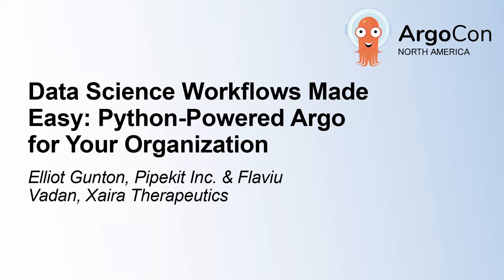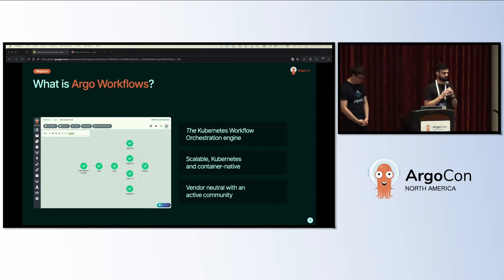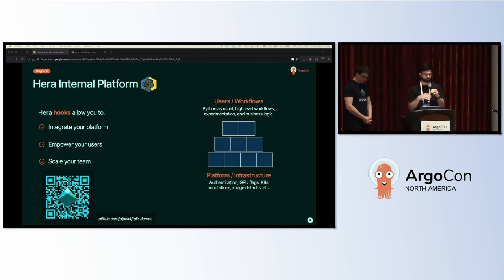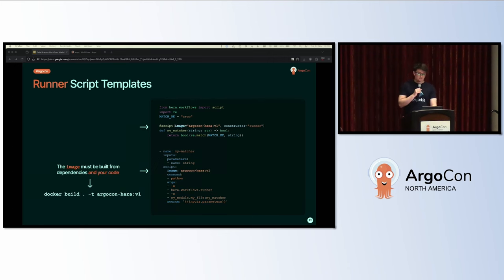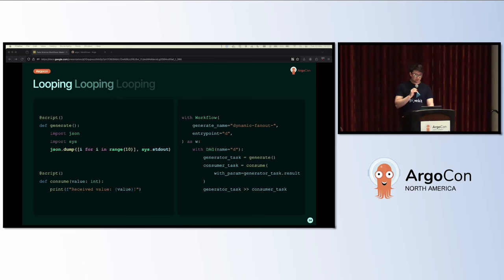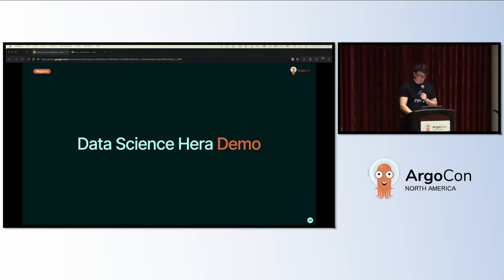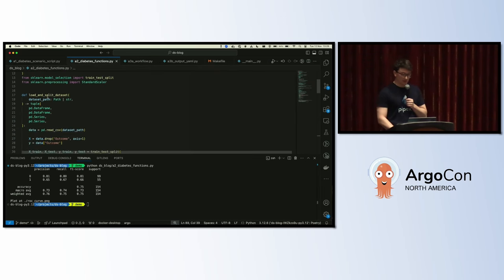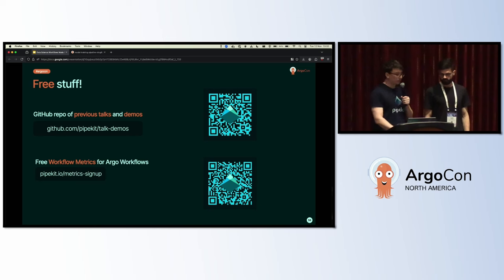Data Science Workflows Made Easy: Python-Powered Argo for Your Organ... Elliot Gunton & Flaviu Vadan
Data Science Workflows Made Easy: Python-Powered Argo for Your Organization - Elliot Gunton, Pipekit Inc. & Flaviu Vadan, Xaira Therapeutics

Get ready to supercharge your data science workflow development using the power of Hera, the versatile Python SDK for Argo Workflows.

-Python for Everything: Learn how Hera lets you focus on your business logic and seamlessly integrate it into Argo Workflows – all within your favorite Python environment.
-Effortless Argo with Hera: Use Hera to craft Argo Workflows with ease using simple Python code that handles common tasks such as template parameters, passing data, and fan-out.
-Beyond the Basics: We'll explore how Hera provides a base for your organization to build on, using its advanced capabilities, including pre-build hooks, that empower you to configure Hera for your organization's specific needs.
-Boost your CICD: Learn best practices to build Python workflows efficiently with Hera. Automate developer setups and recurring CICD tasks.

By the end of this talk, you'll be equipped to supercharge your Argo Workflows with Hera to unlock a new level of automation and efficiency!